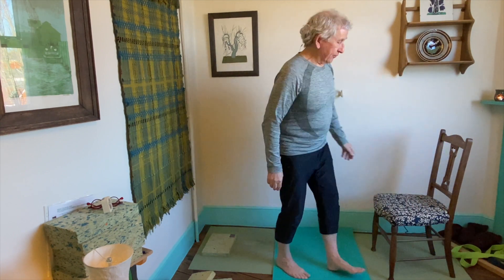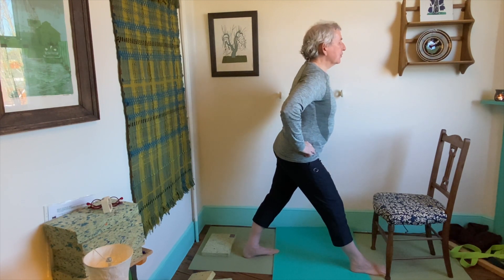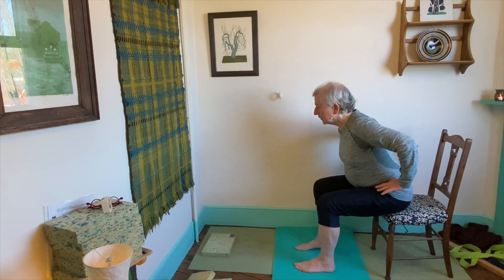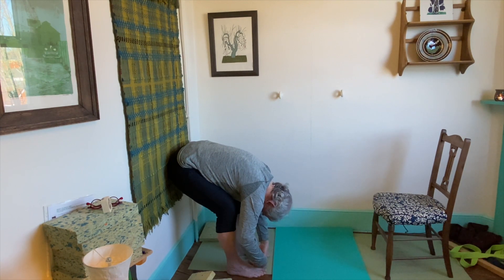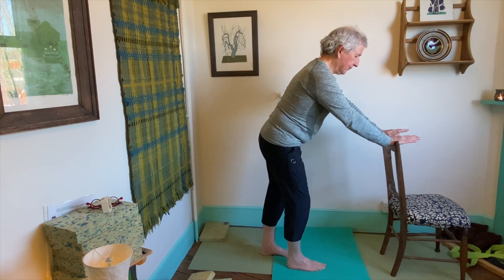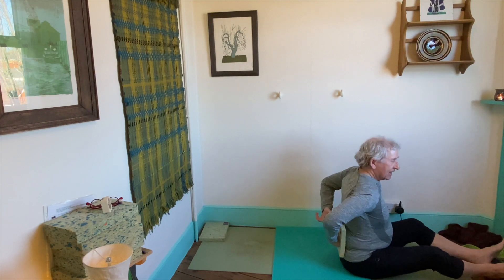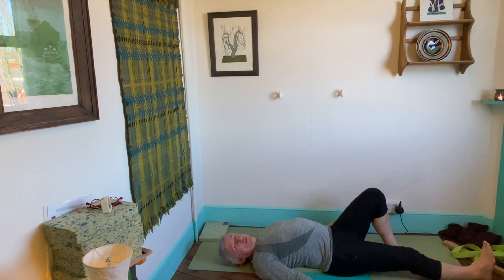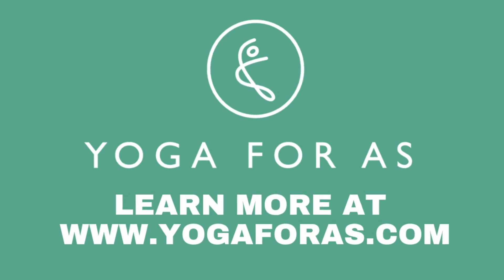Top 5 Stretches for Ankylosing Spondylitis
Hi, I'm Geoff. I have Axial Spondyloarthritis (AS) like you, and so does Jamie. We Co-founded Yoga for AS

In this video I share my top 5 stretches for my Ankylosing Spondylitis.
I've had AS symptoms since 1973, started regular yoga classes in 1990, but was only diagnosed in 2009.

We are both Certified Yoga Teachers.

00:00- 00:16 Introduction.
00:17- 01:48 Standing Single Leg Stretch
01:48- 04:12 Pyramid Pose
04:12- 05:56 Seated Forward Bend
05:56- 07:35 Standing Forward Bend
07:35- 10:43 Standing Table Top Stretch
10:43- 14:52 Reclining Back Bend
14:52- 16:03 Outro

▶︎Click the link below to explore the Virtual Library and enjoy a FREE 14 DAY TRIAL:

Music by Tryggvi Heiðar Gígjuson. Tryggvi is a very talented musician who has AS. He is a good friend of ours and a student of Yoga for AS.
Join our online Facebook community where you can ask questions and be in a supportive environment!

Book a one to one with a Yoga for AS teacher.

Hi Jamie and Geoff here,

We both have AS, and we are both certified yoga teachers.
Through working with hundreds of people living with AS with their family and friends and with the support of many health and social care professionals. We have developed Yoga modified for AS.

You are likely at this point seeking ways to relieve your AS pain stiffness and fatigue.

So please be reassured we have worked very hard on safety, on the absence of injury. There is a wide range of presentations of AS so there is not yoga that is one size fits all and we have devised yoga for modified for several different presentations of AS for symptoms such as fatigue and for the specific areas of inflammation that may occur.

Starting any any new wellness programme can be daunting and you may have already tried with little no no results. It takes courage and support to take this next step, but we hope that our welcoming community and services can make you feel at home and ready to take the first step.

So, there are benefits, it is safe and we hope you enjoy it.
So pleased do come along on the journey: Yoga for AS.

Our vision is to show people with AS that they can practice yoga safely and effectively.
It is clear that stretching, breathing, strengthening, relaxation techniques and mindfulness have the power to change the lives of people with AS.
We want to show the world that with the right guidance and expertise yoga can work for you!